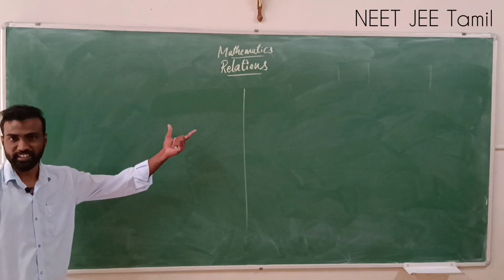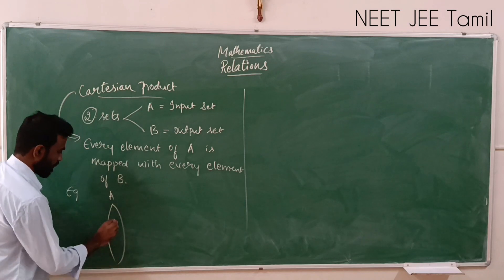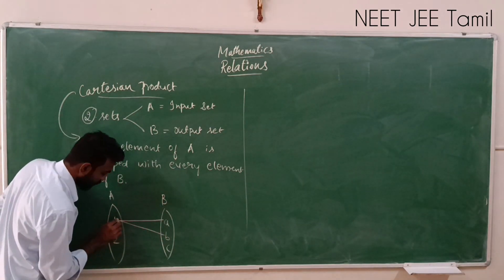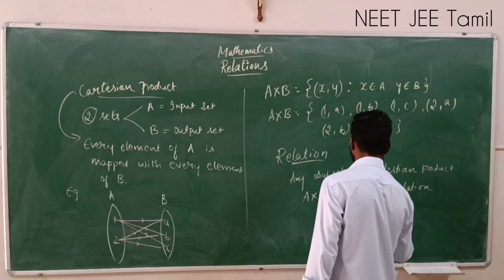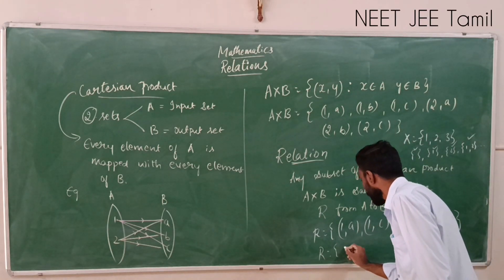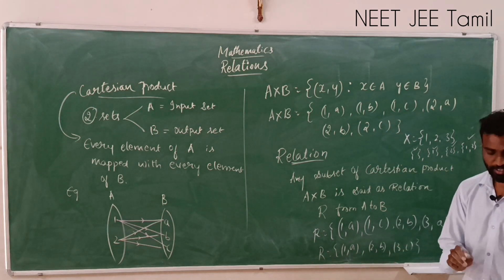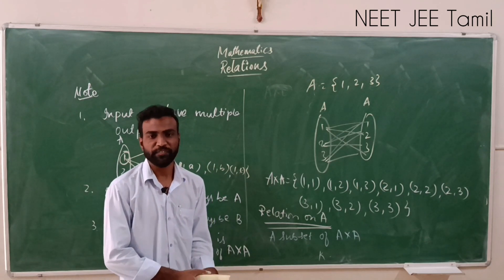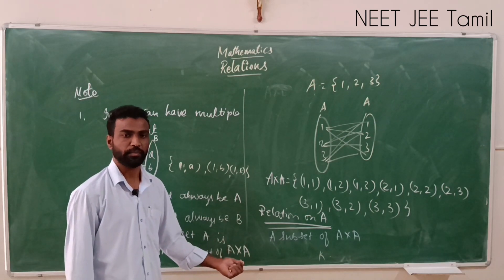Introduction|Relation Concepts|Maths 12|NCERT|CBSE|Neet Jee Tamil|Kevin Sir#murugamp#maths12#ncert